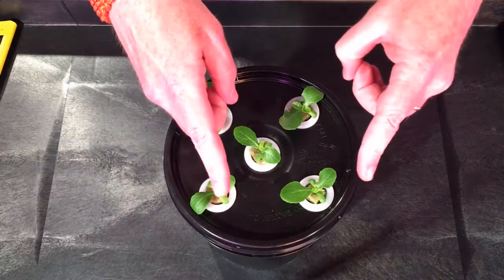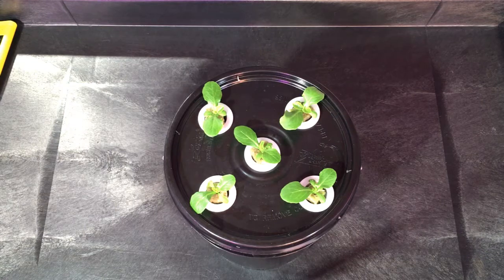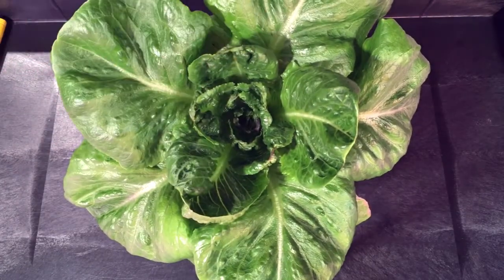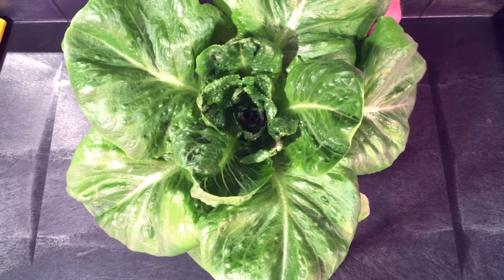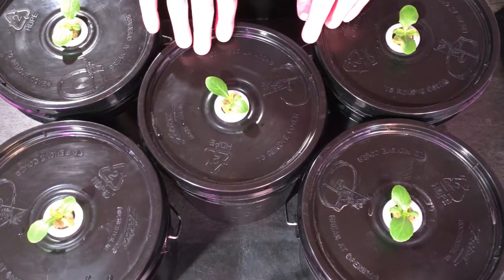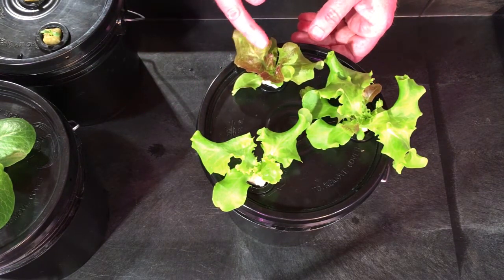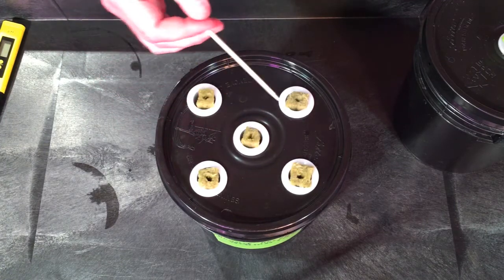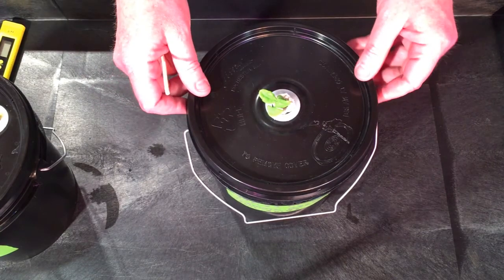EP 06: Bucket Spacing and Tip-Burn Talk (Day 29) – How I Kratky series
Tip burn, power failures, and hydroponic systems are briefly discussed.

"Bookworm" - From the album: Ragsdale